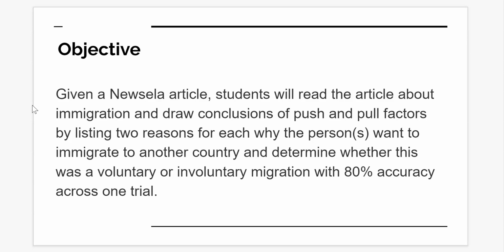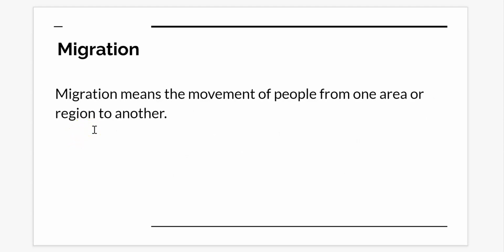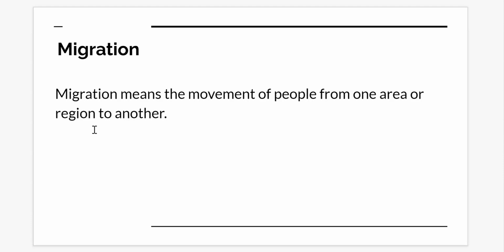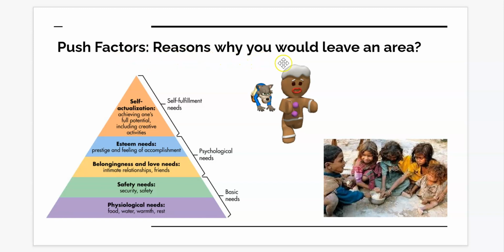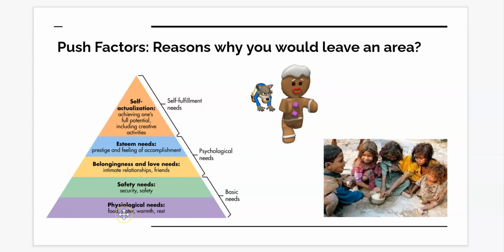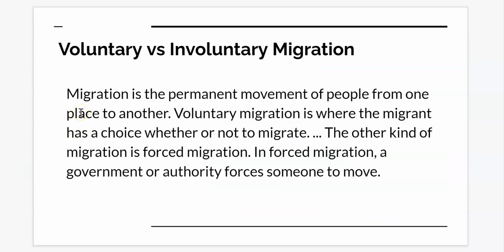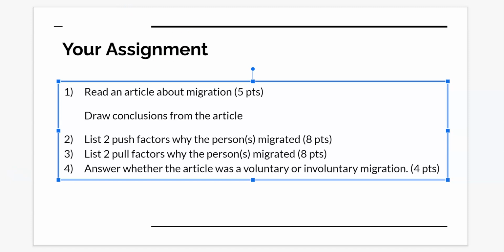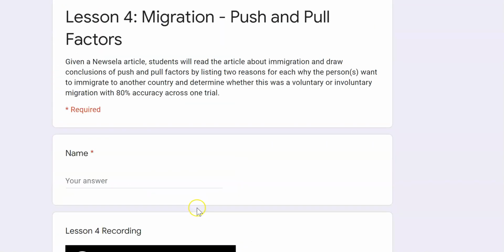Geo Blk1 L4 20